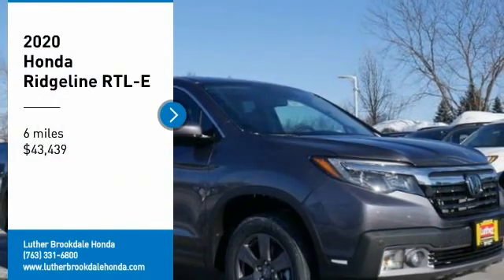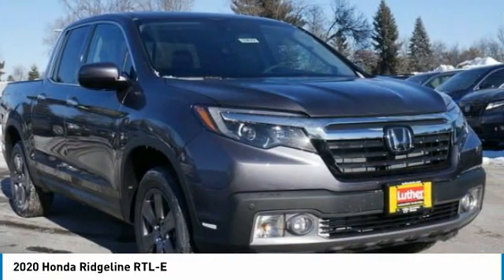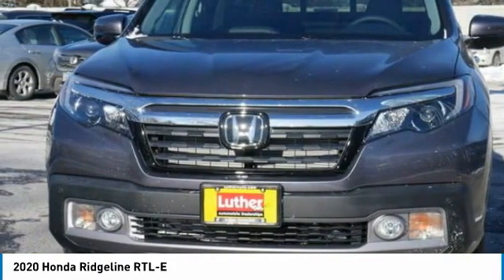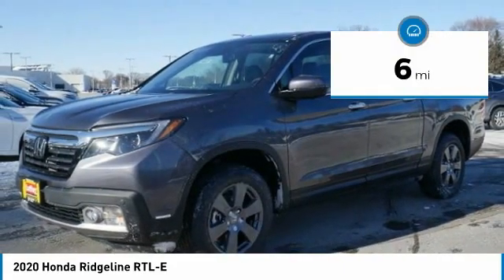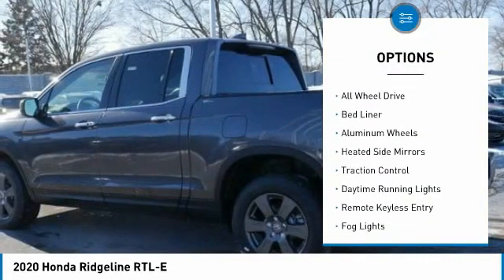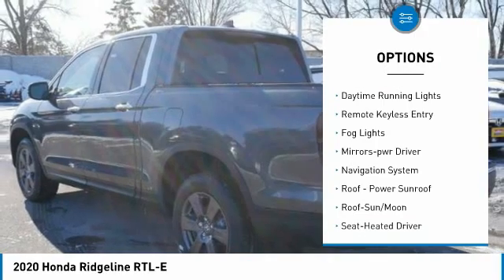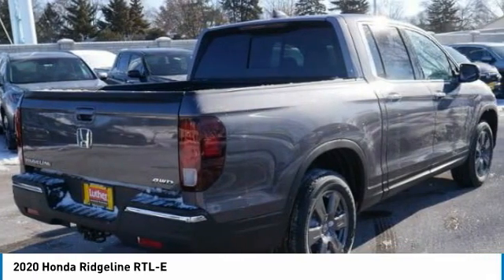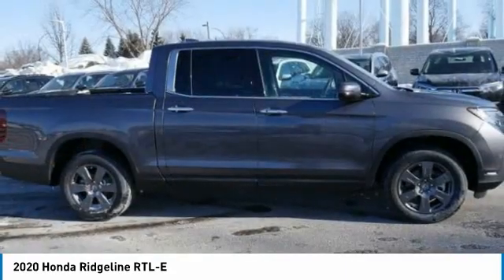2020 Honda Ridgeline Brooklyn Center,Maple Grove,Plymouth,Minneapolis 200721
2020 Honda Ridgeline RTL-E

: NAV, Sunroof, Heated Leather Seats, Tow Hitch, Bed Liner, Alloy Wheels, Smart Device Integration, AWD. EPA 24 MPG Hwy/19 MPG City! RTL-E trim, Modern Steel Metallic exterior and Gray interior. AND MORE! WHY BUY FROM US?: We Will Pay Cash For Your Vehicle. Your car could be worth more than you think! And we'll buy it - even if you don't buy from us. ALL makes and models. ALL price ranges! We'll quote ANY vehicle, regardless of condition. If you accept, you'll walk away with the cash. You'll never find a simpler, safer way to sell your car. Check whether a vehicle is subject to open recalls for safety issues at safercar.gov